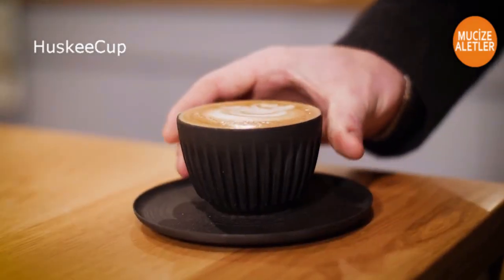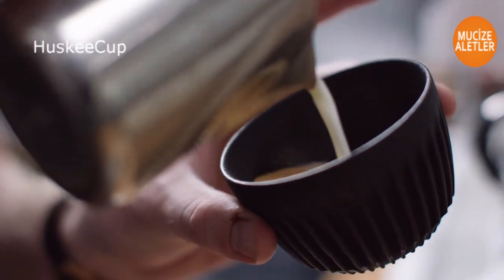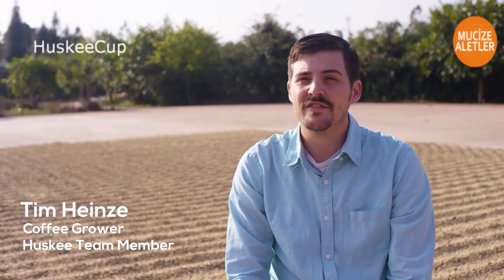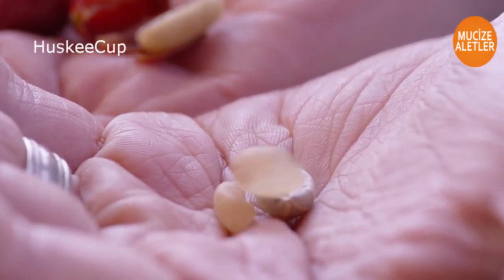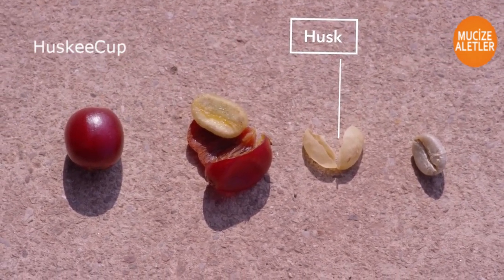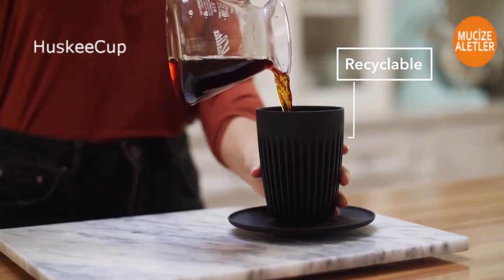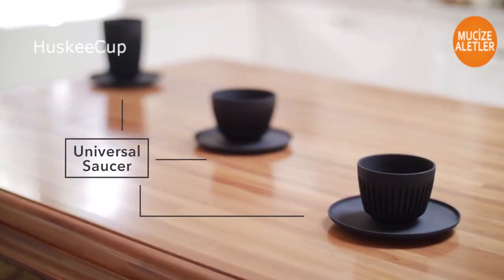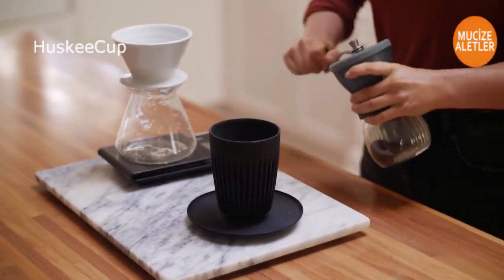Kahve Kabuğundan Yapılan Çevreci Bardaklar - HuskeeCup